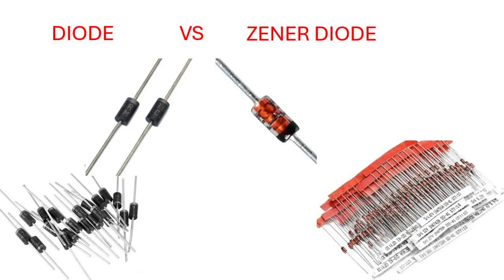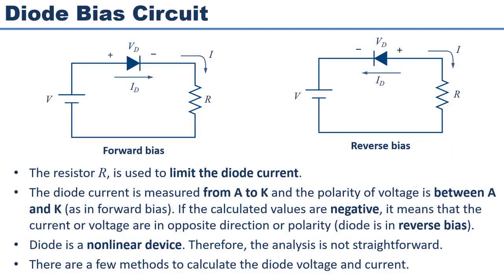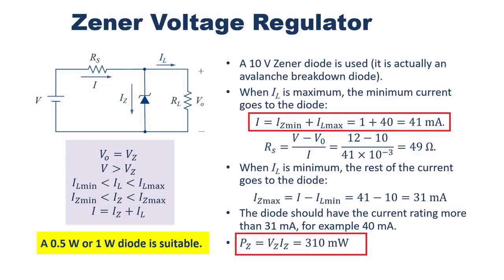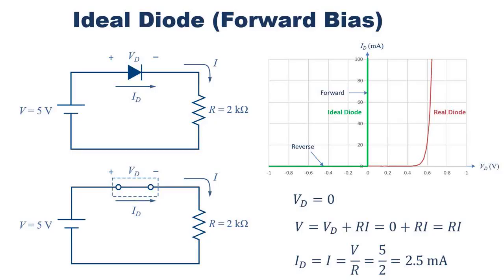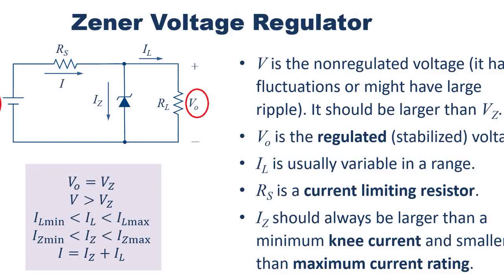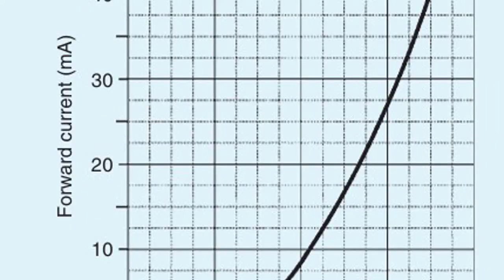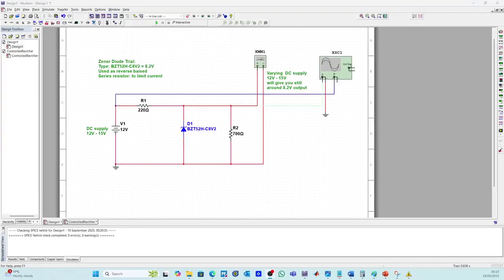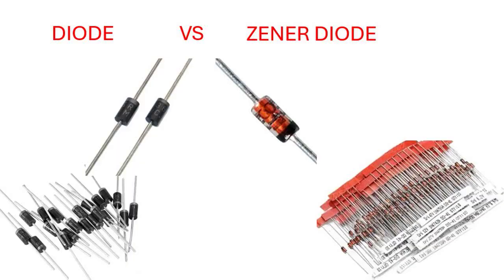Normal Diode vs Zener Diode | Definition, Working Principle, Similarities & Applications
Normal diode vs Zener diode
Why it is essential to know their similarity and difference
Zener diode working principle
Applications of normal diode and Zener diode